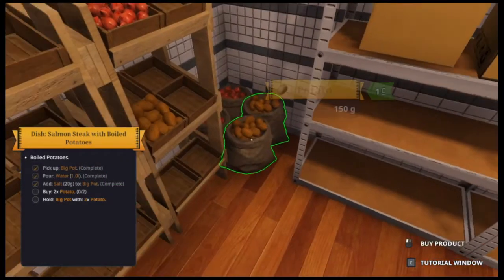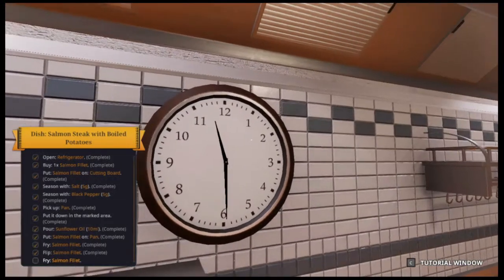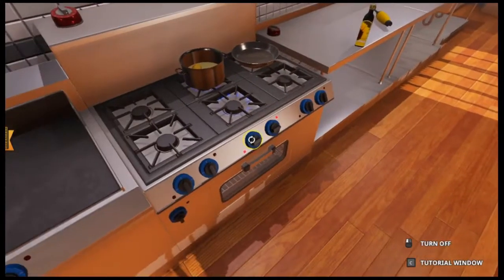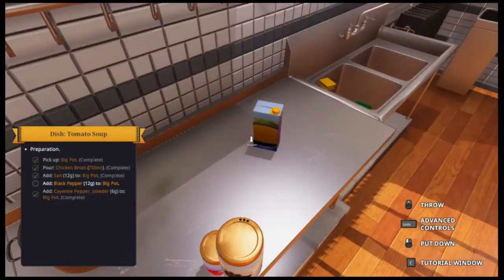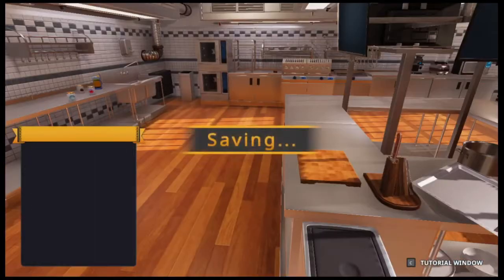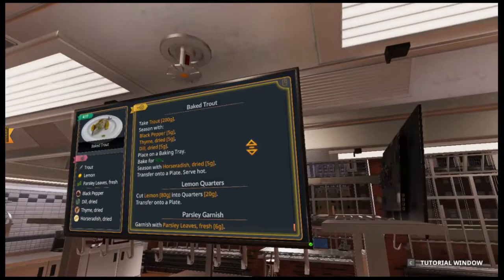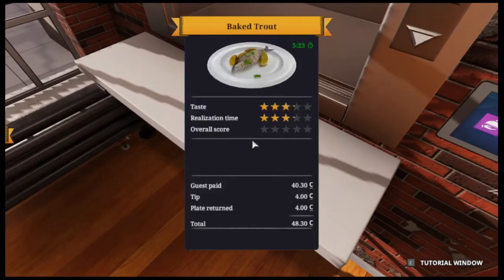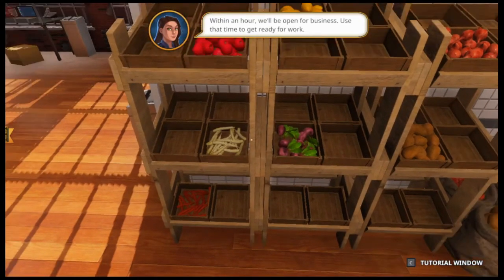Cooking sim: Campaign part 1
In this video we will play cooking simulator a game about cooking, we make 3 dish's and have lots of fun. ENJOY